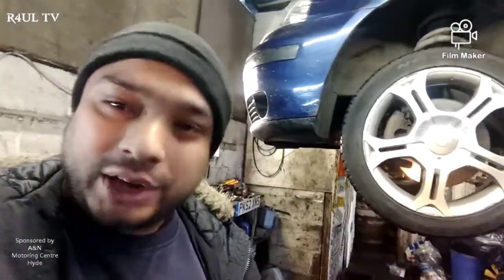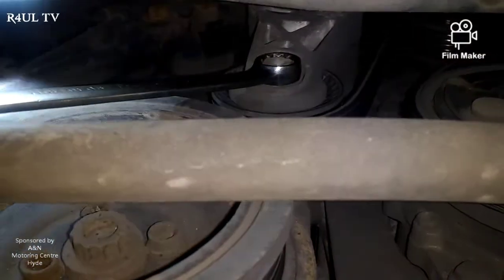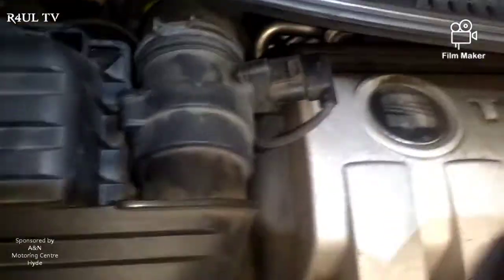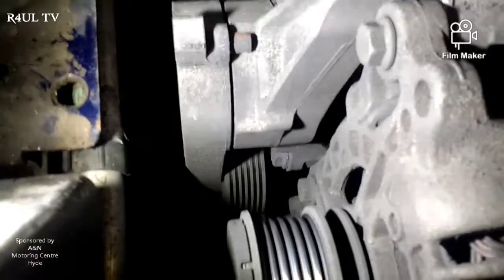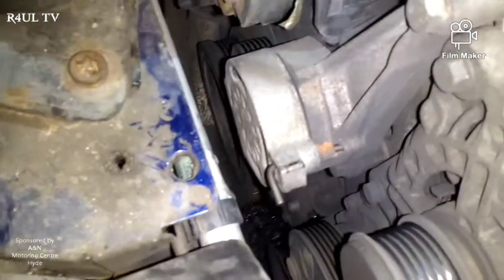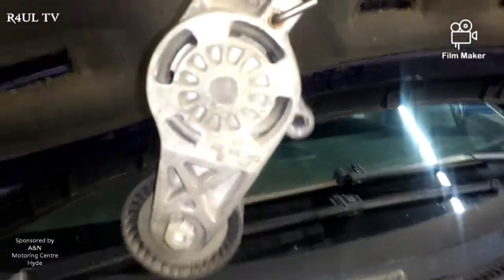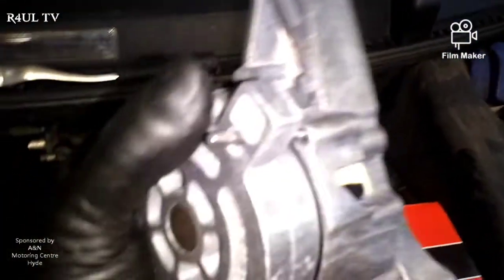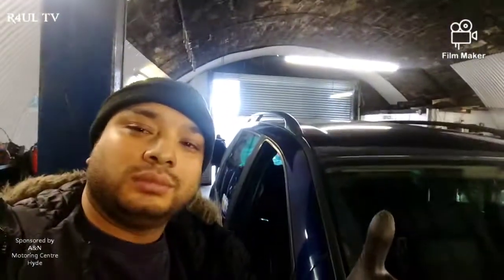How to Replace the Auxiliary Belt / Fan Belt on TDI 1.9 VW SHARAN SEAT ALHAMBRA AND FORD GALAXY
Track: Hold On - Joakim Karud